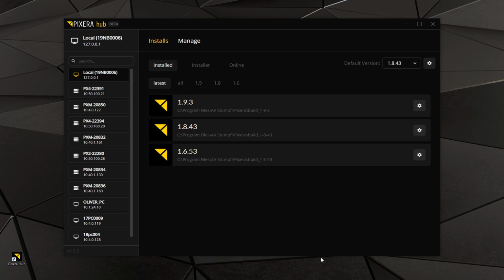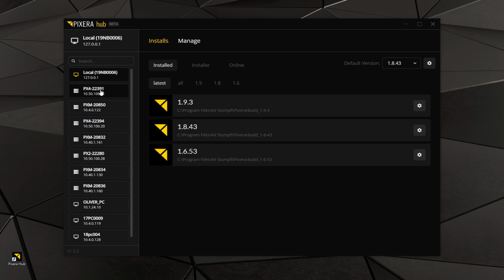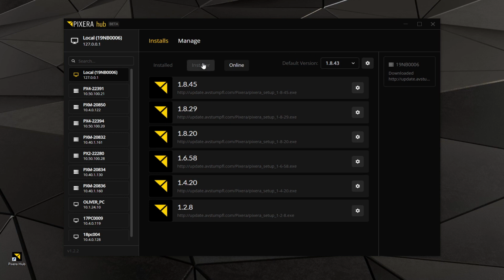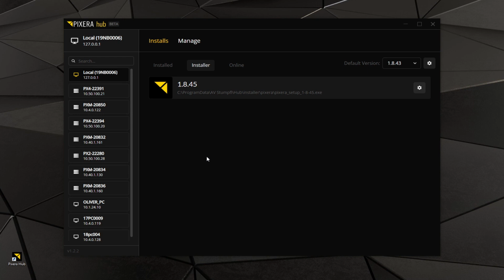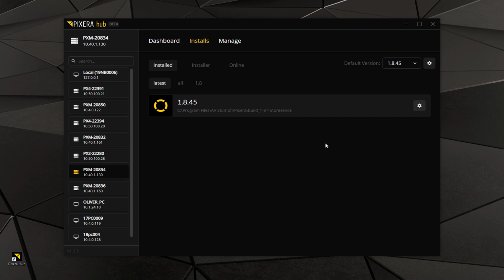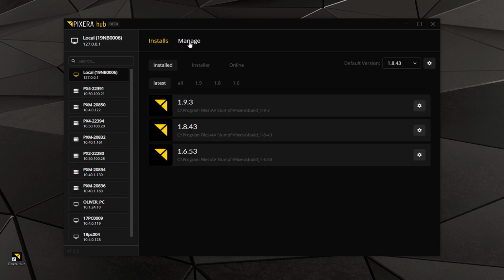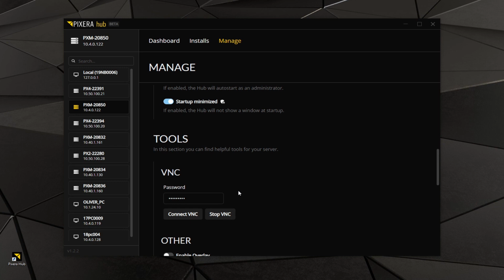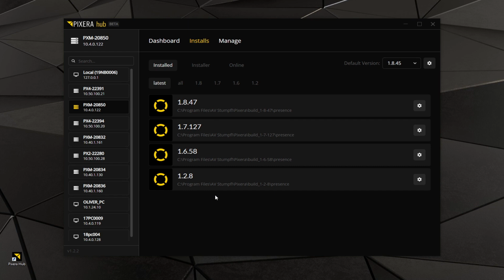PIXERA hub - Introduction